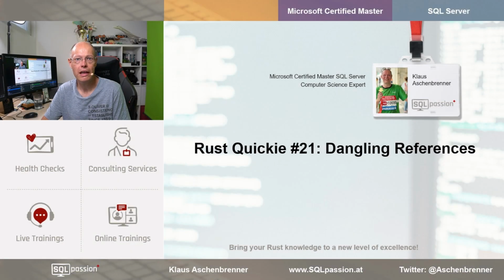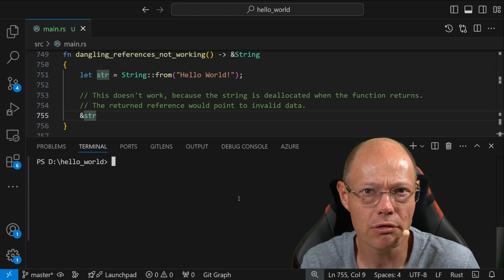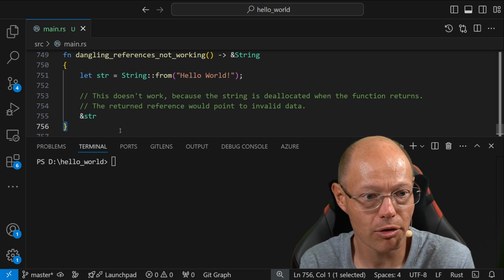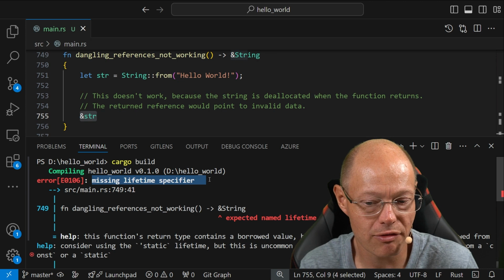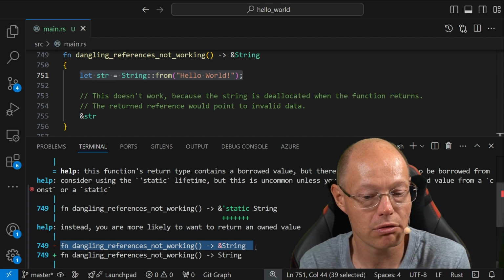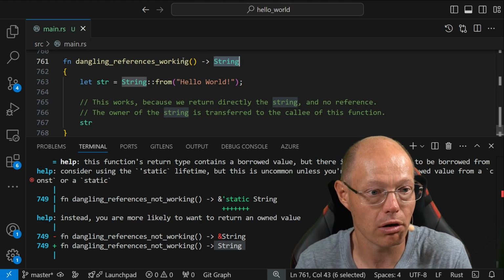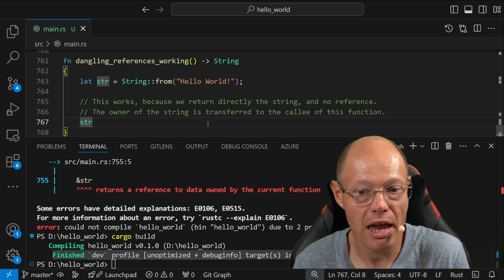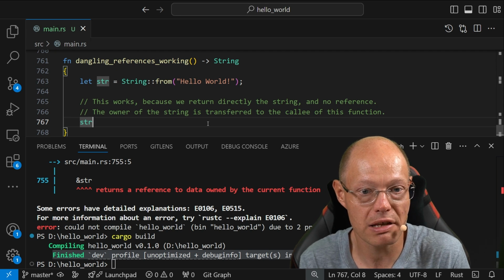Rust Quickie #21 - Dangling References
In this Rust Quickie I will talk about Dangling References.